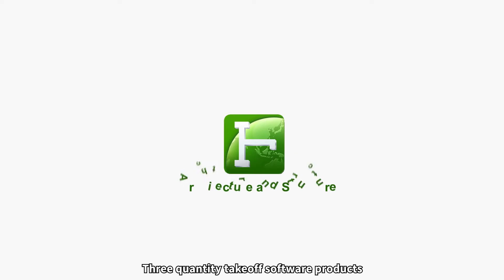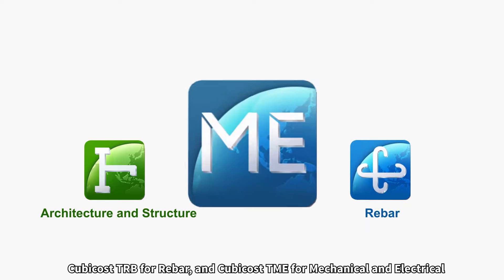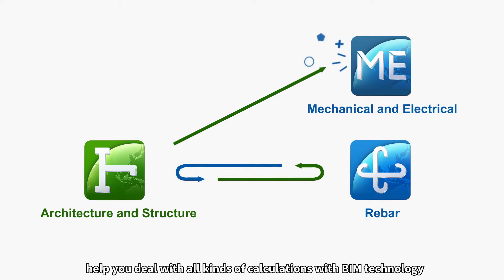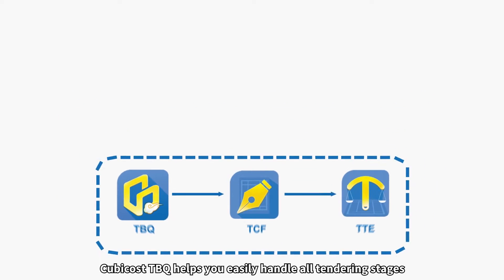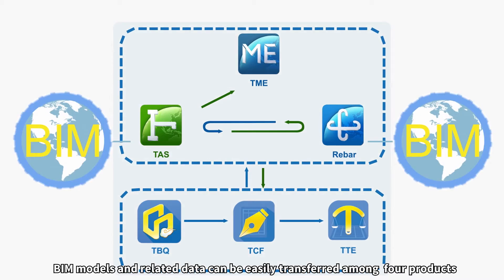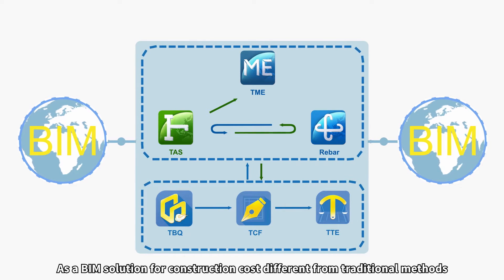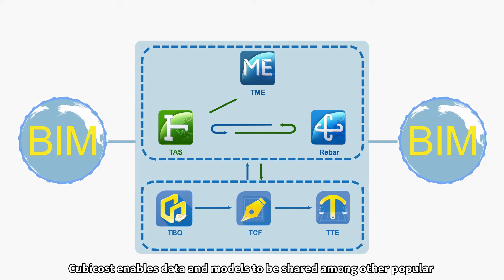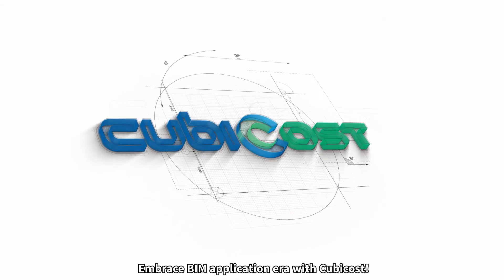Cubicost Singapore Introduction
Cubicost  is provided by Glodon International Pte. Ltd, the subsidiary of Glodon Software Co.Ltd. Cubicost is the new brand of Glodon Software Co. Ltd.
Cubicost BIM suite includes four individual BIM-based software products in quantity survey are, which are Cubicost-Takeoff for Architecture and Structure TAS2016(TAS), Cubicost-Takeoff for Rebar TRB2016(TRB), Cubicost-Takeoff for Mechanical and Electrical TME2016(TME), Cubicost Tender Series(TBQ).